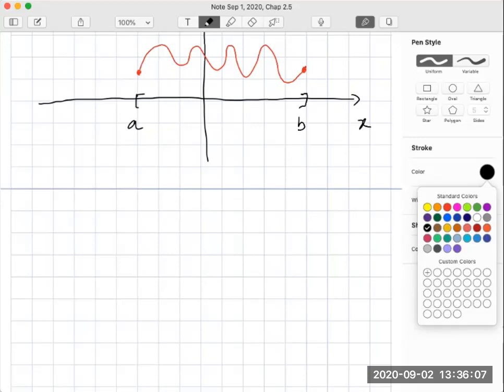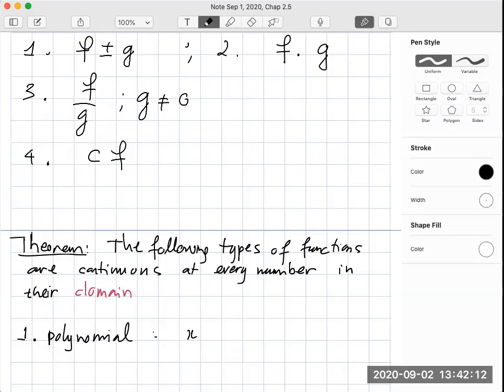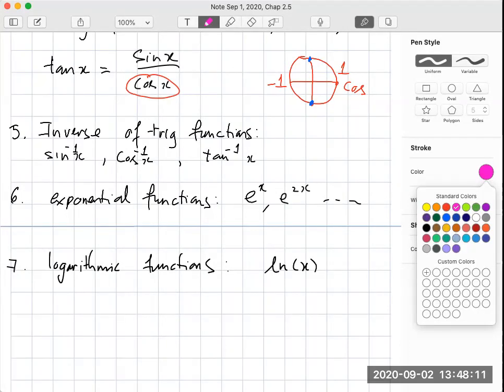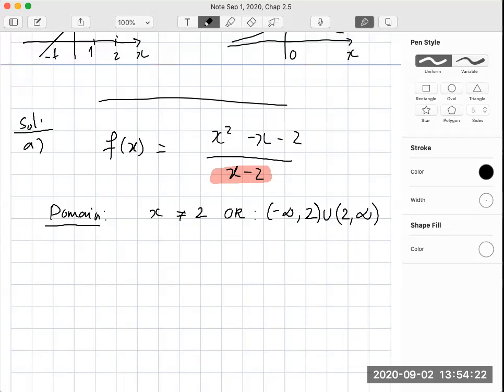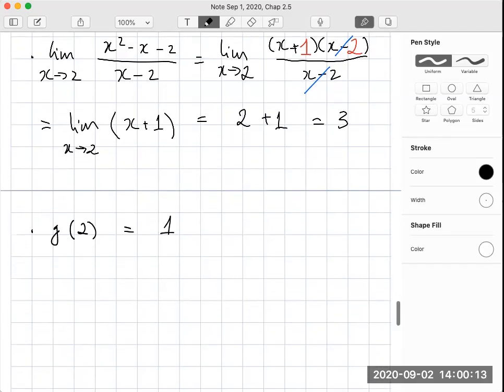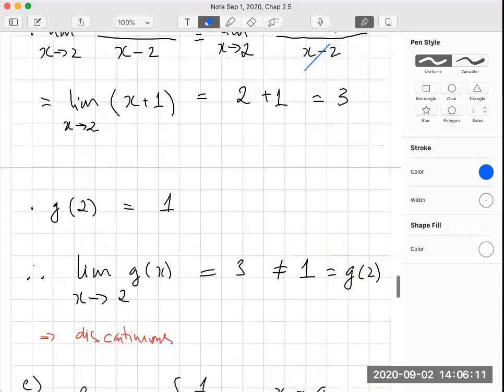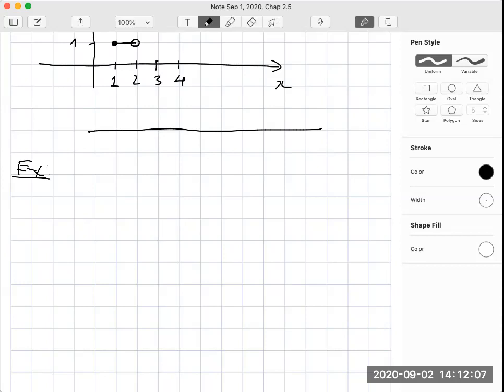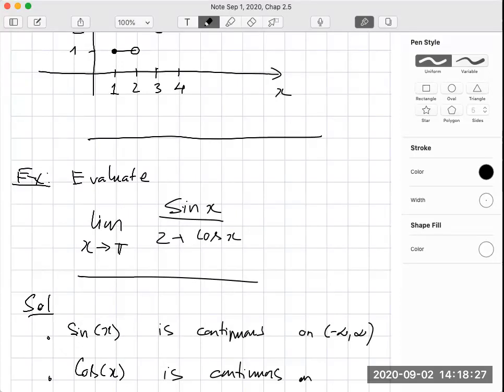Section 2 5 Continuity part 2